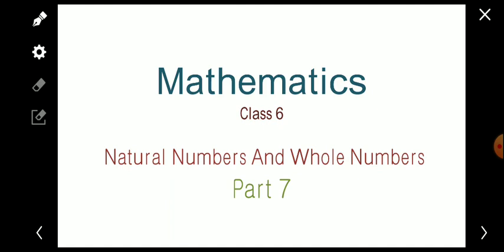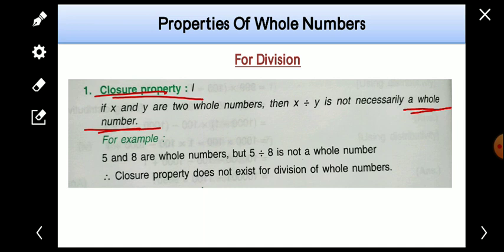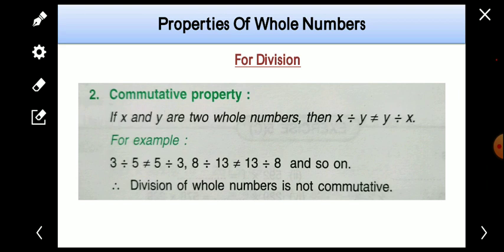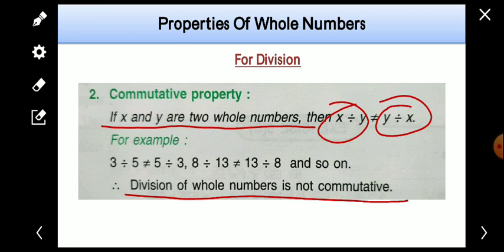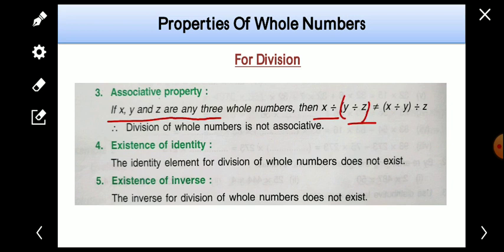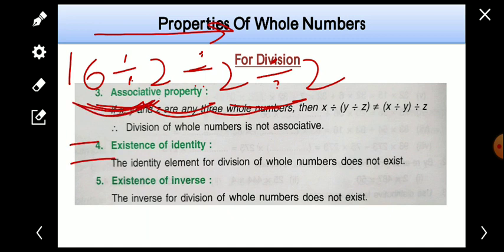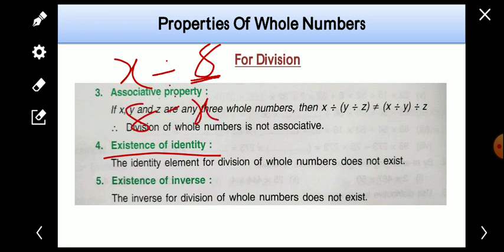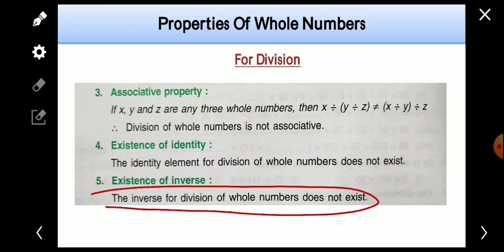Mathematics, Class 6, Chapter 5, Part 7